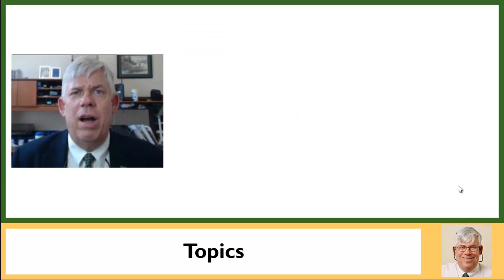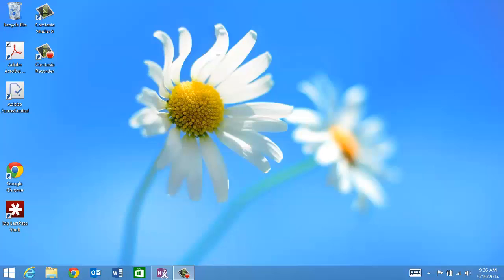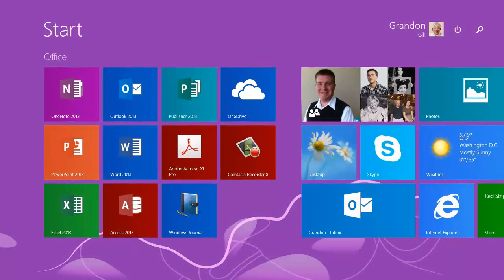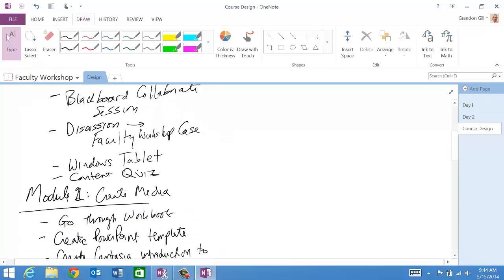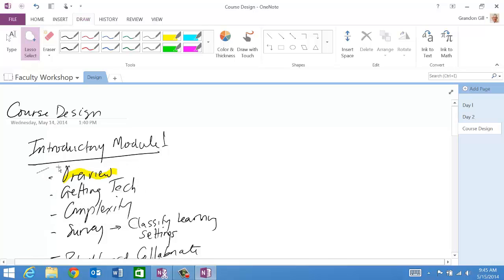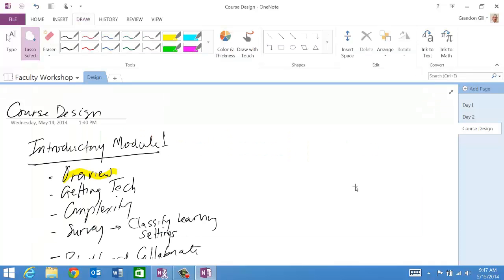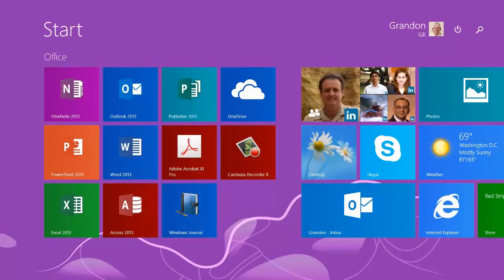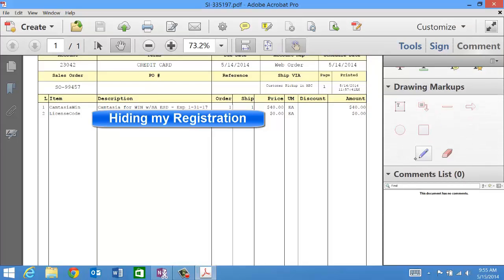Faculty Distance Learning Workshop-Using Tablet PC (1.5)